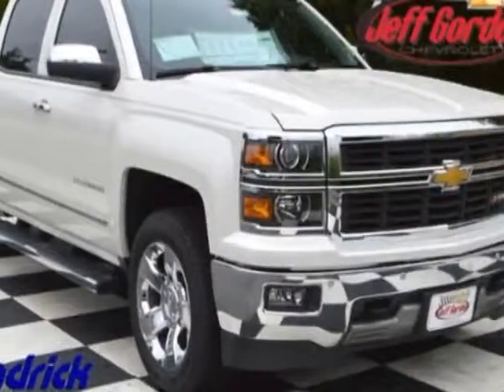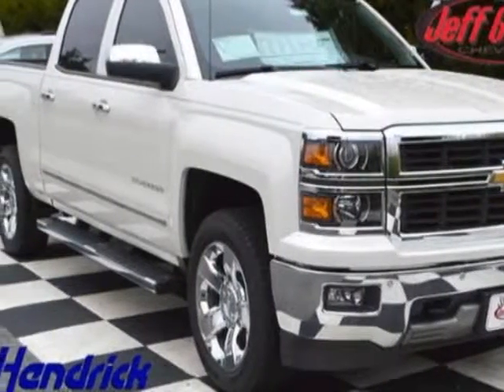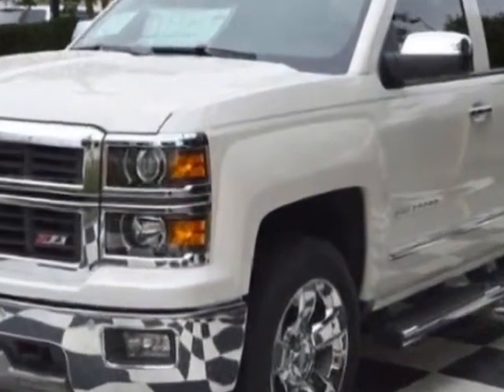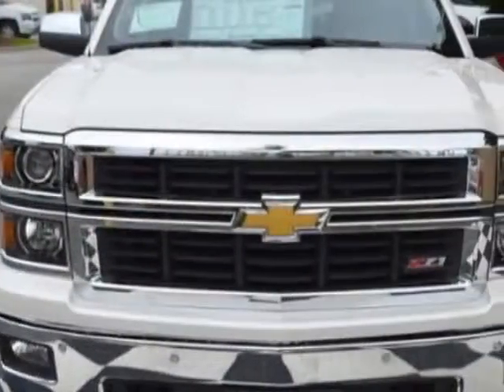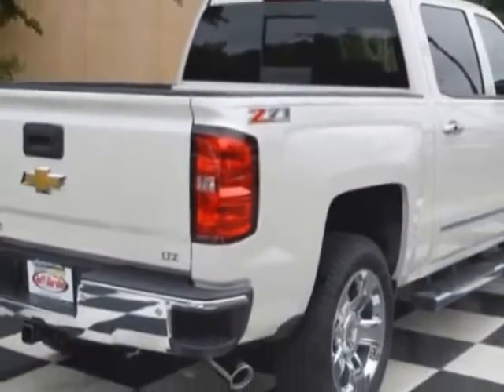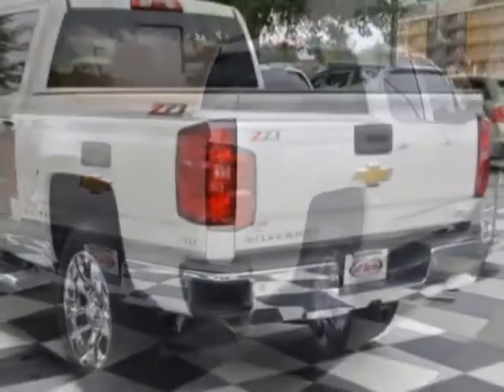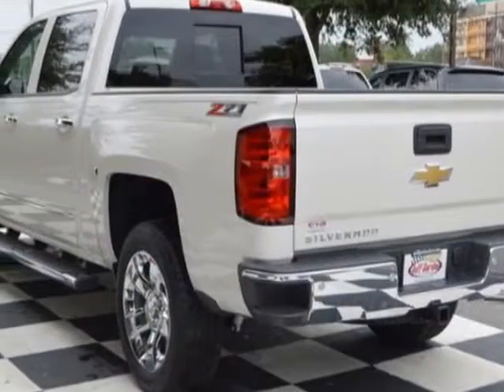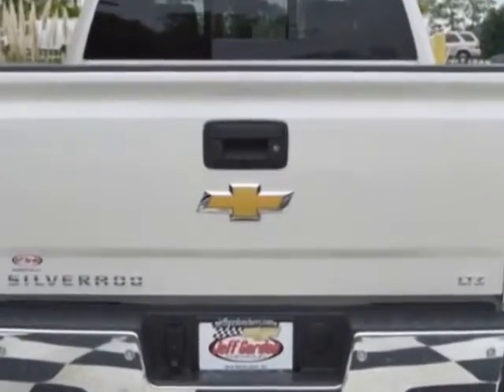2014 Chevrolet Silverado 1500 LTZ Truck - Wilmington, NC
Jeff Gordon Chevrolet, Wilmington, NC - Chevrolet Silverado 1500 LTZ